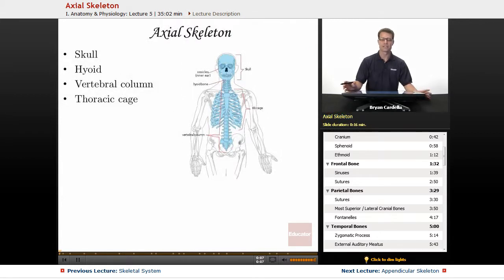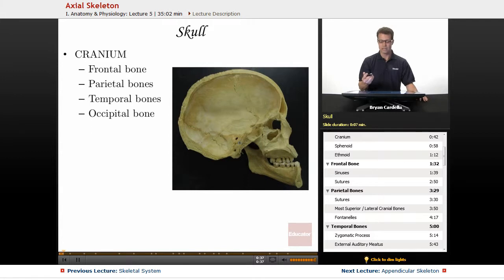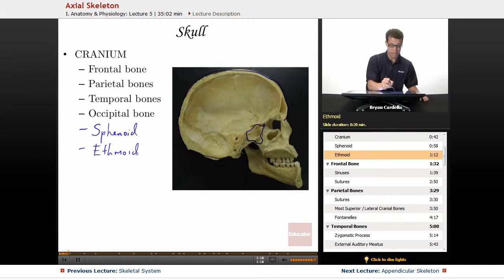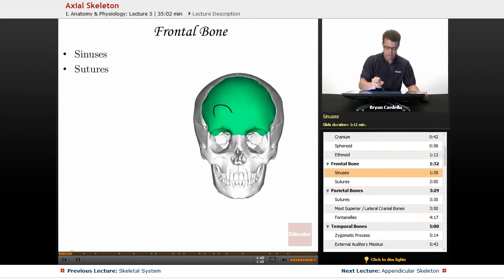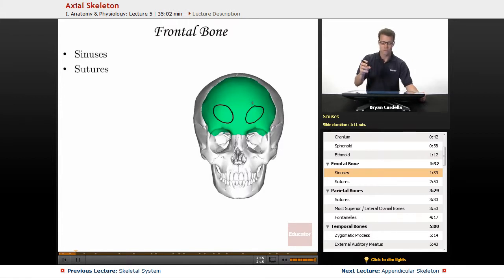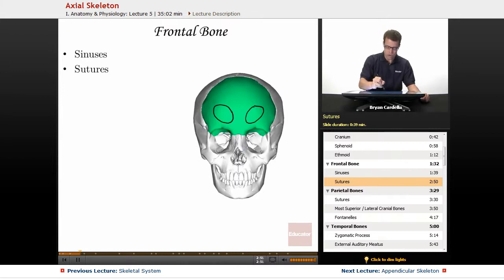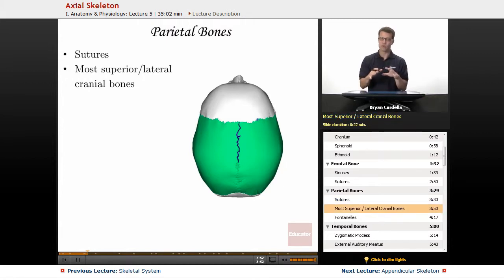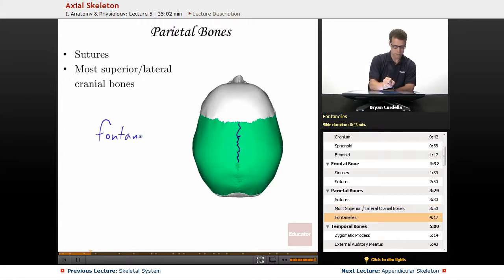"Axial Skeleton" | Anatomy & Physiology with Educator.com